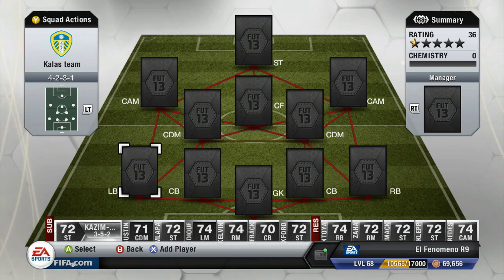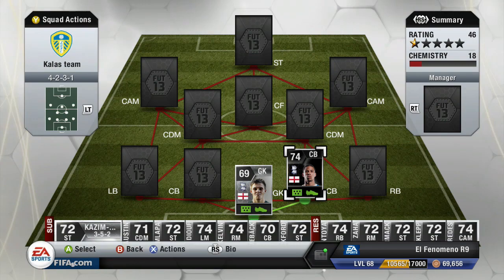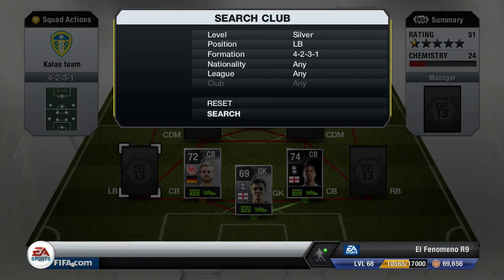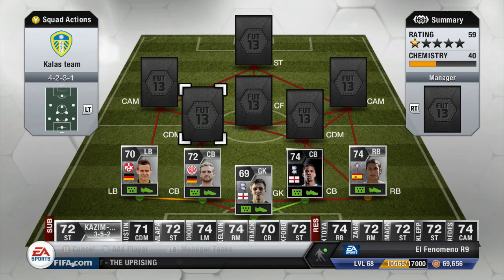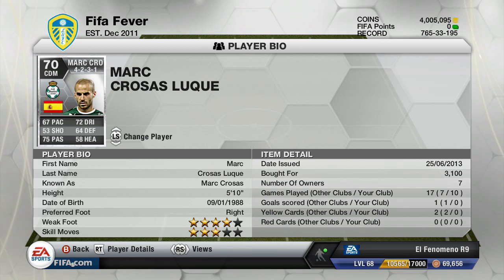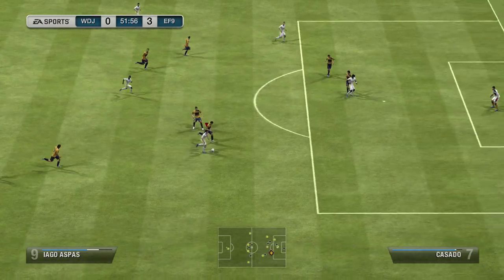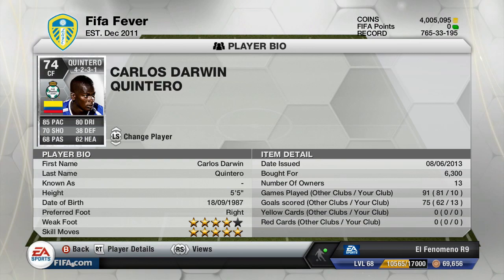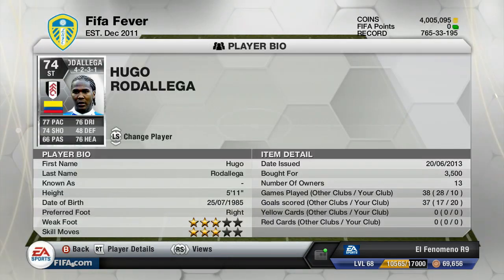FIFA 13 - Amazing Silver Hybrid ft RODALLEGA!!!!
A LIKE would be great! :) More? Suggest players!